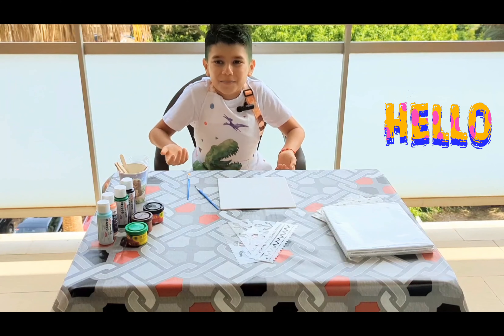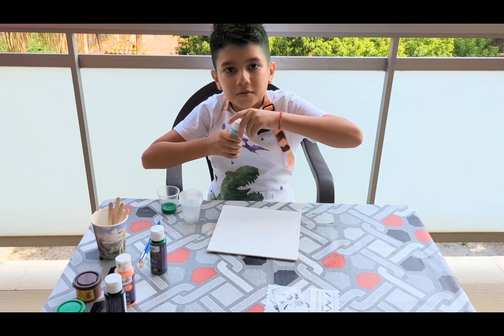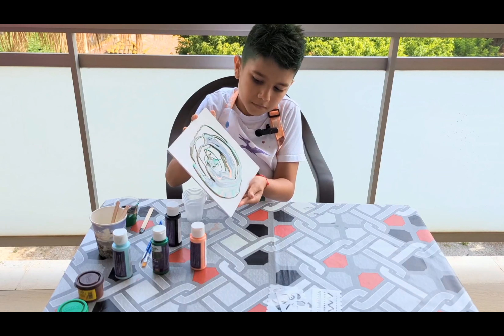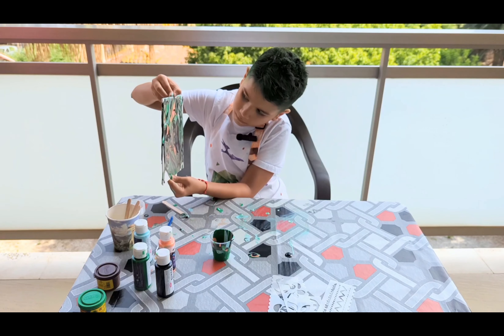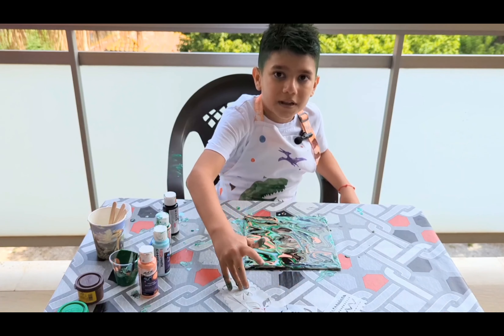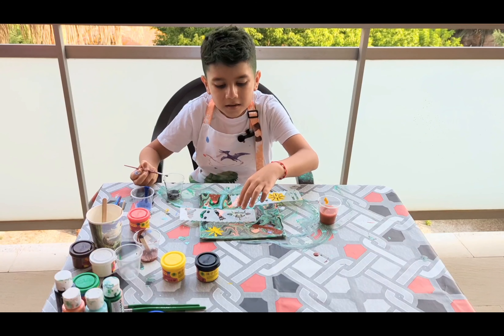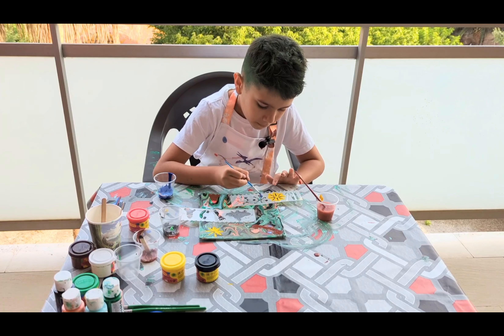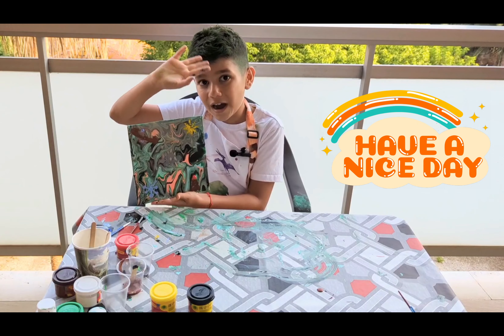Arts and Crafts